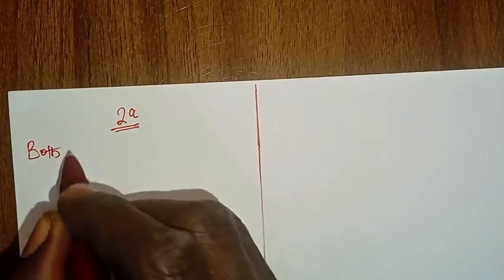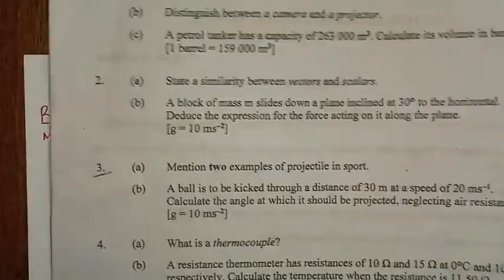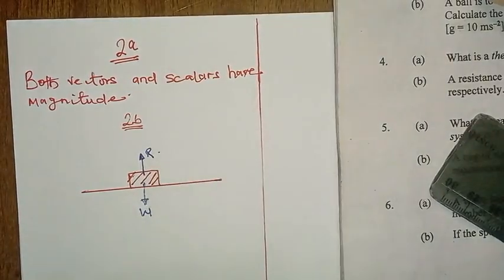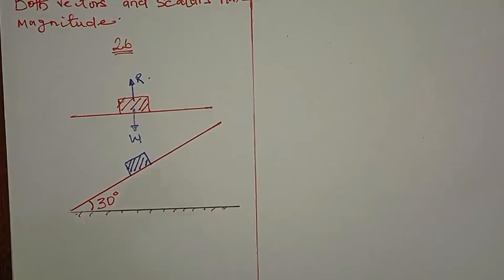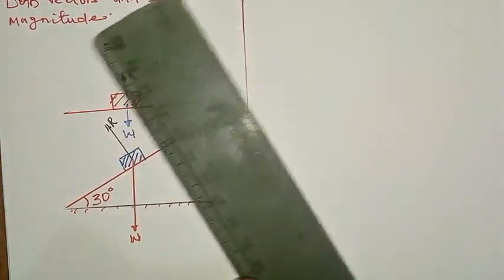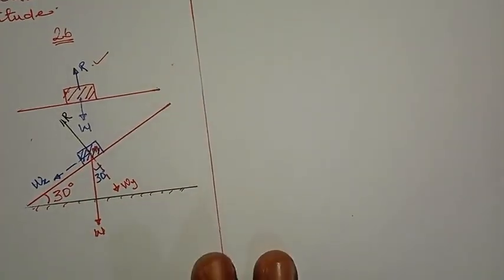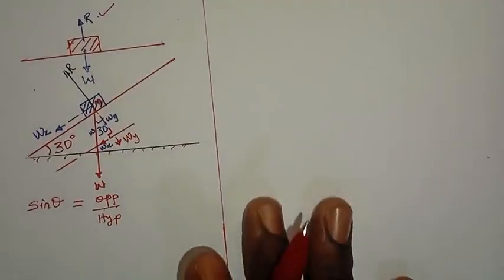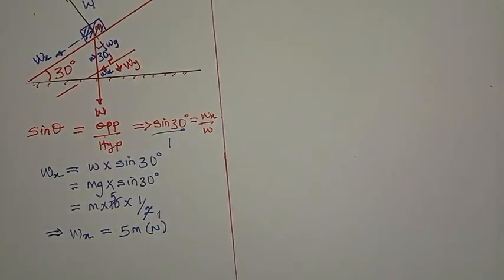2025 NECO Physics Question 2 Solution | Step-by-Step Explanation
In this lesson, we solve 2025 NECO Physics Question 2 step by step with clear explanations designed to help students understand both the method and reasoning required in examinations.

This tutorial covers:
* Concept interpretation
* Formula selection
* Substitution steps
* Calculation accuracy

This solution guide is ideal for candidates preparing for NECO, WAEC/GCE & JAMB Physics who want to strengthen their problem-solving skills and understand how marks are awarded.

Study Strategy:
Watch → Pause → Attempt Yourself → Compare → Learn Method

Stay consistent. Mastery in Physics comes from understanding principles, not memorising answers.